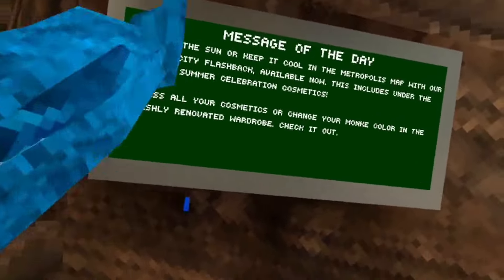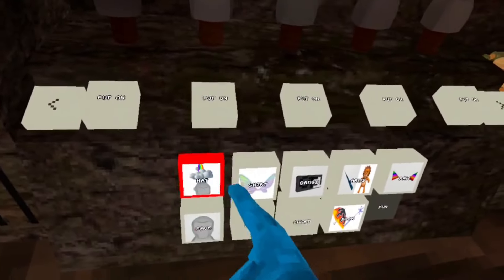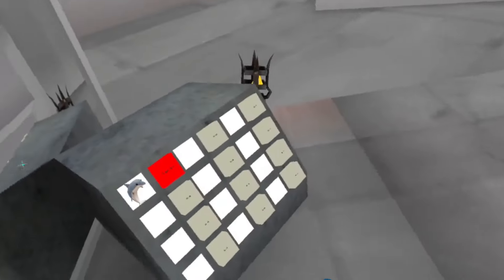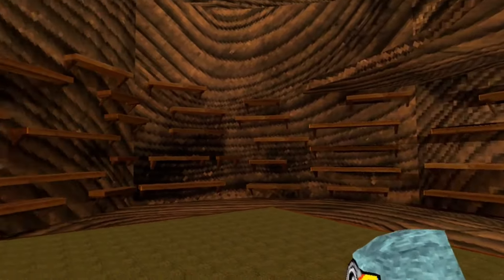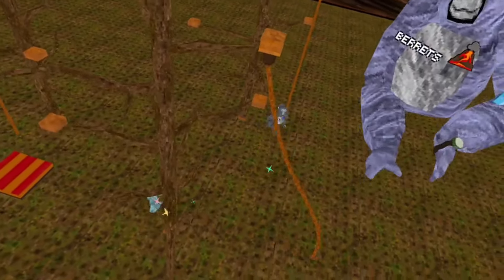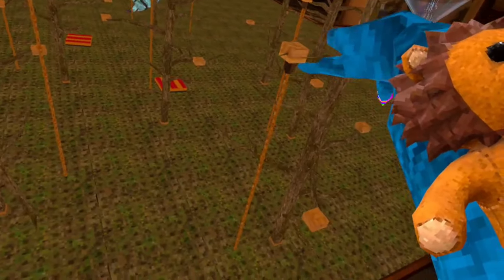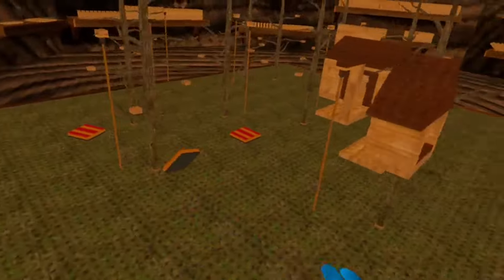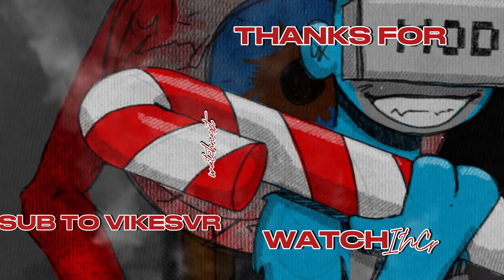Gorilla Tag Forest Got Boring So I Made A New One!!!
New Gorilla Tag Update!!!